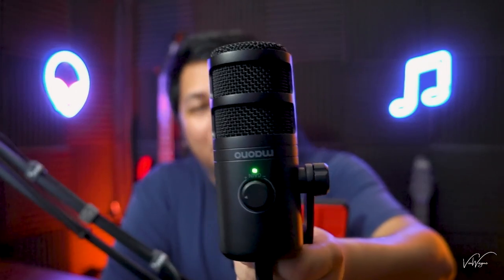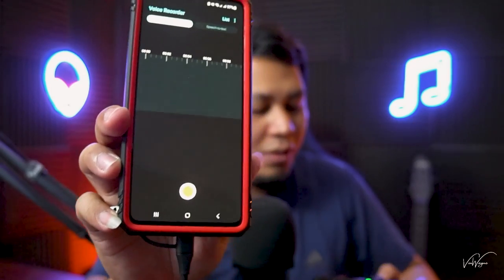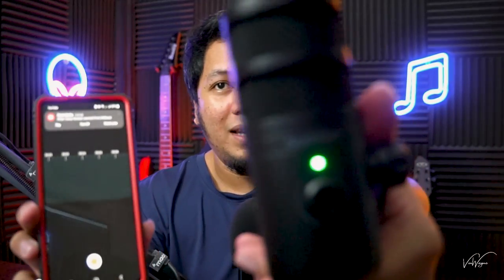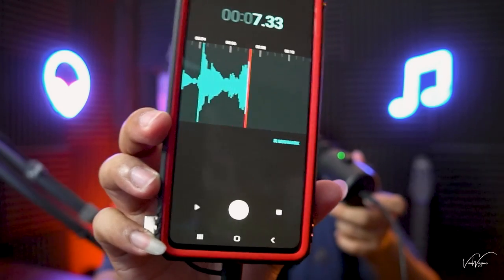Maono PD100U Dynamic Microphone Review | Von Wayne